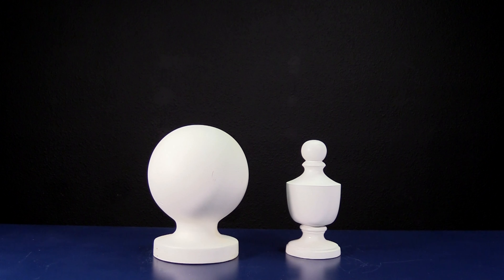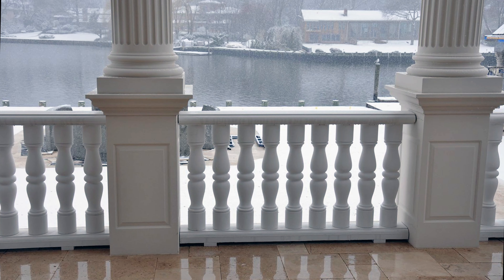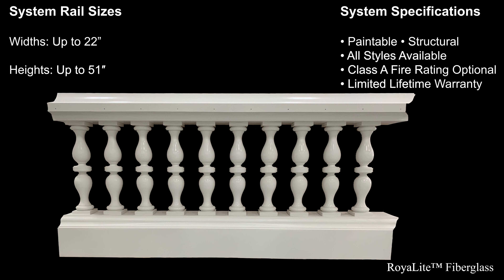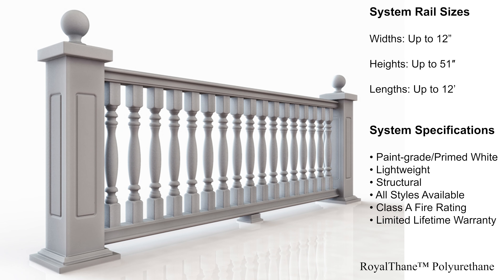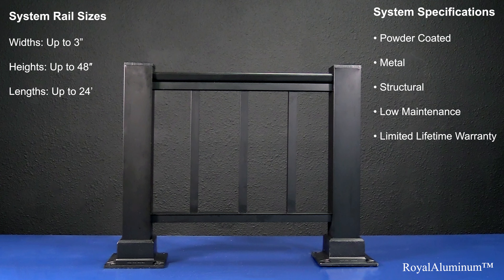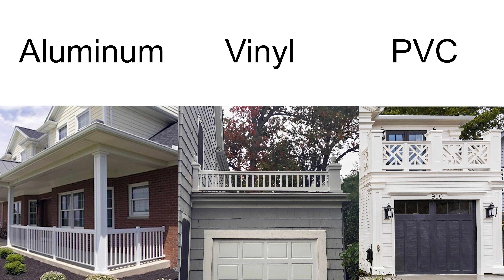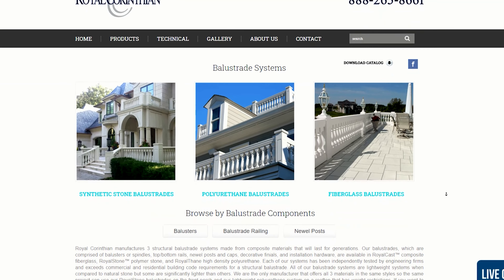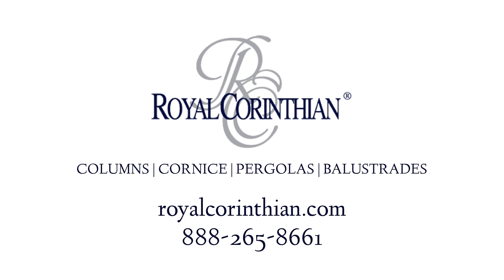Balustrade Systems [Railings: Fiberglass, Synthetic Stone, Polyurethane, PVC, Aluminum, & Vinyl]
Learn about the various balustrade systems that Royal Corinthian offers.

Our balustrade (railing) systems last for generations. Our balustrades, which are comprised of balusters or spindles, top/bottom rails, newel posts and caps, decorative finials, and installation hardware, are available in fiberglass, synthetic stone, polyurethane, PVC, aluminum, and vinyl. All of our balustrade systems are lightweight systems when compared to natural stone but some are significantly lighter than others.

Learn the differences between each system and see how some are advantageous to others. Please comment and ask questions. We will be happy to find the right balustrade system for you.